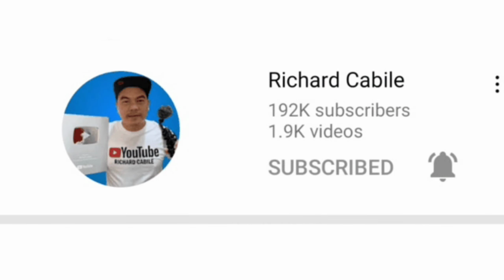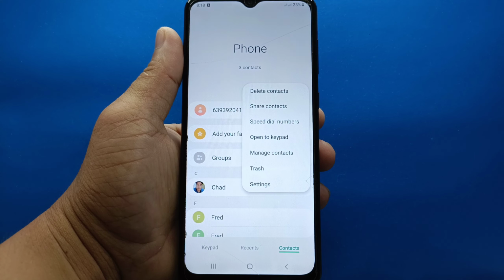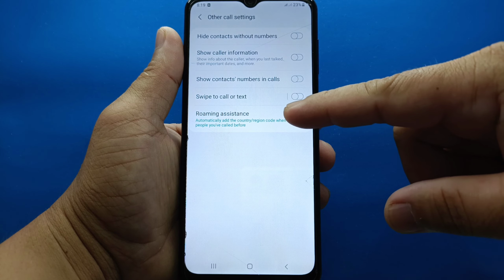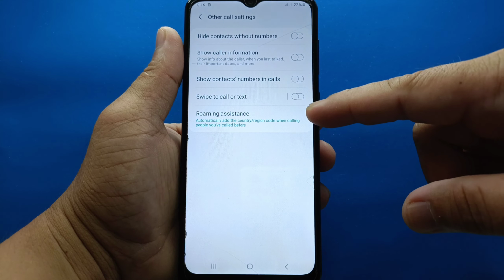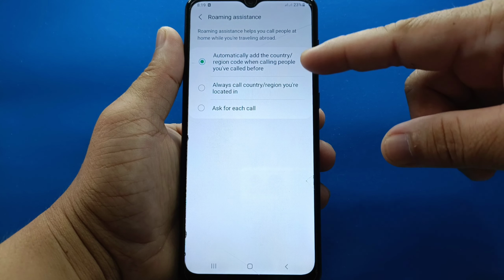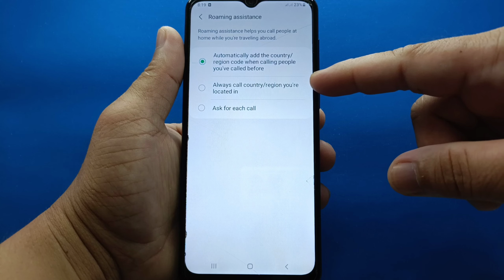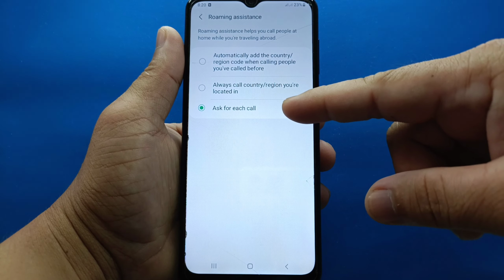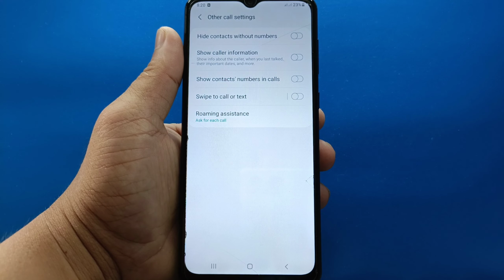How to set roaming assistance on Samsung Galaxy A02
Do you want to set roaming assistance on Samsung Galaxy A02 mobile phone.

Thanks...